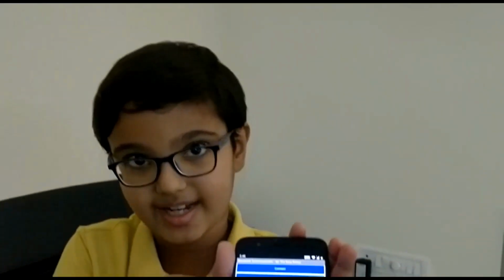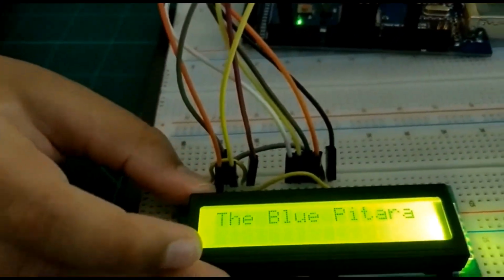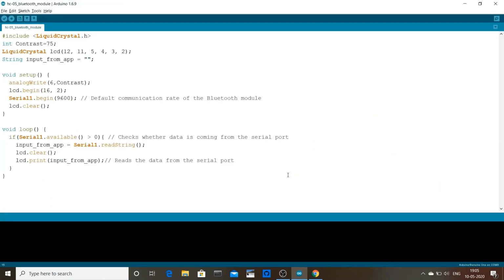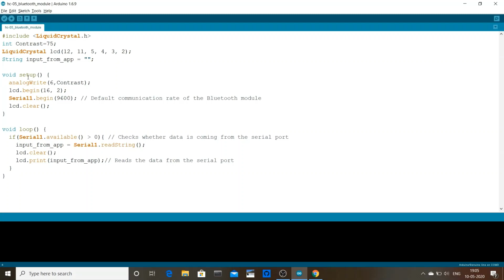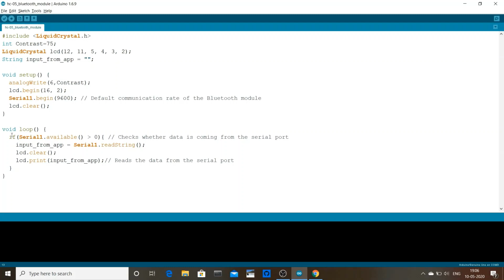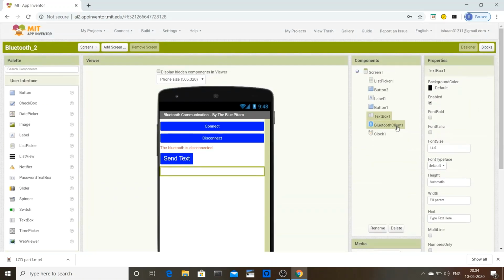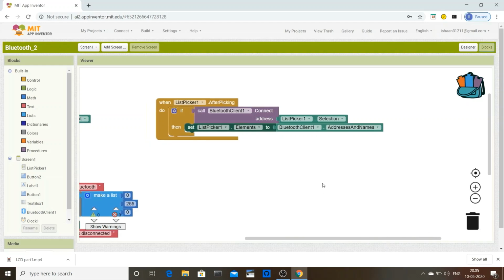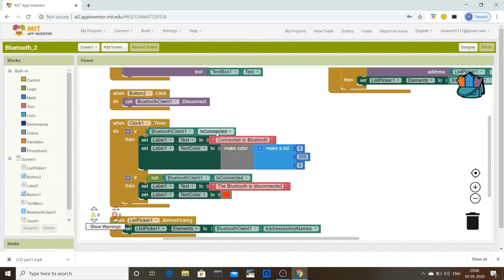Arduino HC-05 Bluetooth and LCD communication with Android app | Android Smartphone & HC 05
A detailed explanation of how to connect the HC-05 Bluetooth with Arduino and communicate with an android app. The message sent by the android app will be displayed on the LCD.
Here we will cover the code details. Step wise app creation will be covered. The app will be created using MIT App builder.
The arduino code will be covered in detail.
The pin connection details are listed propperly for reference.